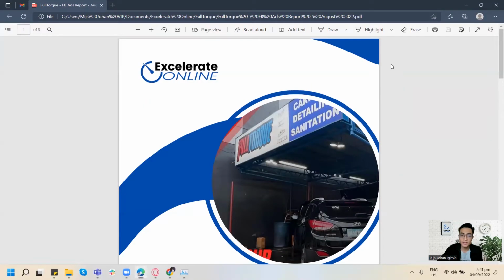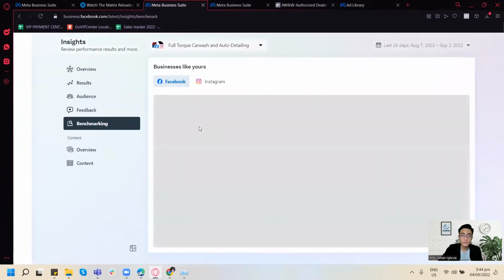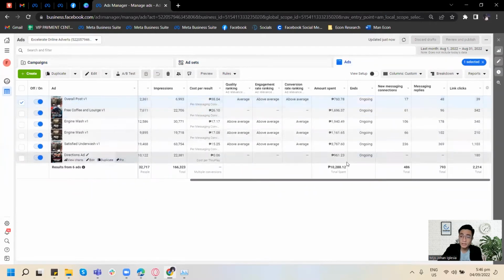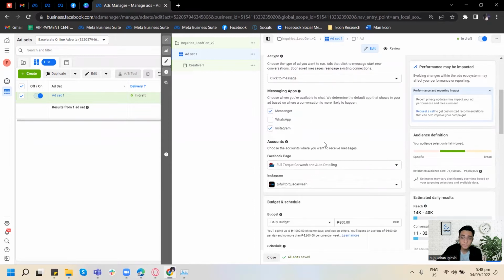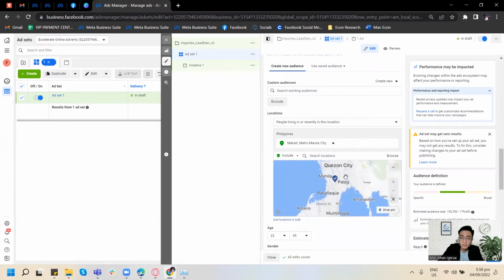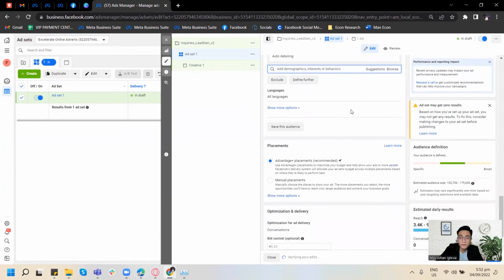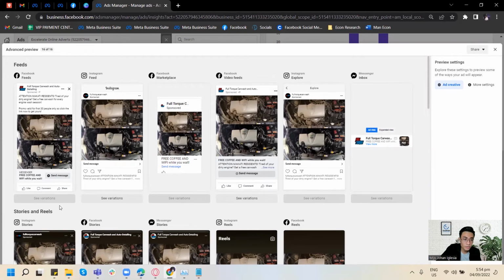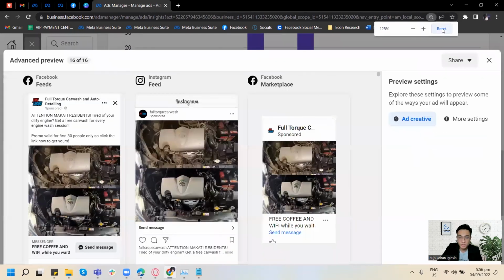Running Facebook Ads For Auto Detailing THE CORRECT WAY!| 513 New Inquiries in 2 Weeks!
In this video, I am going to demonstrate how we are able to generate 513 inquiries for this auto detailing client using Facebook Ads.

For Detailers Who Wants to Scale Their Business
CLAIM FREE $1000 AD SPEND  👇

00:00 Introduction
00:18 Results
01:04 Planning Ahead
01:44 Audience Analytics
02:19 Competitor Research
03:10 Creating The Campaign
04:29 Campaign Creation Demonstration
09:42 Winning Ad Creatives